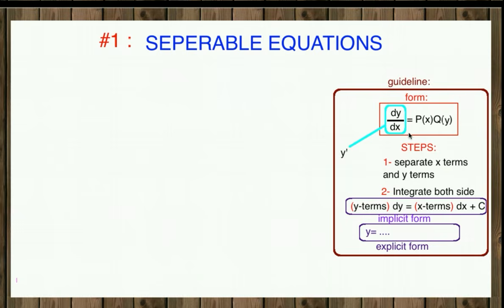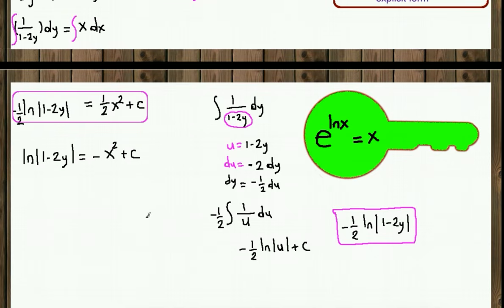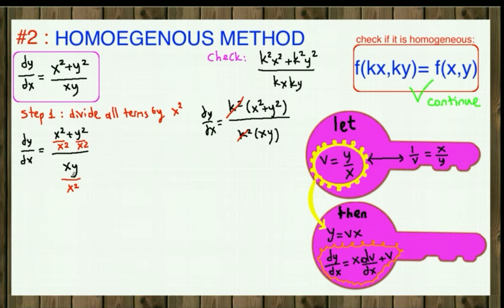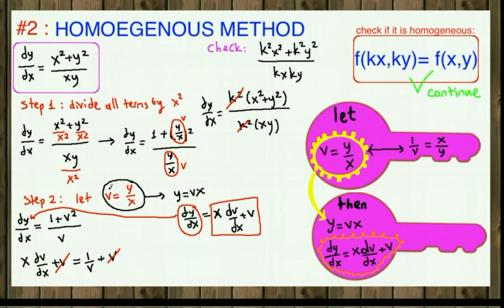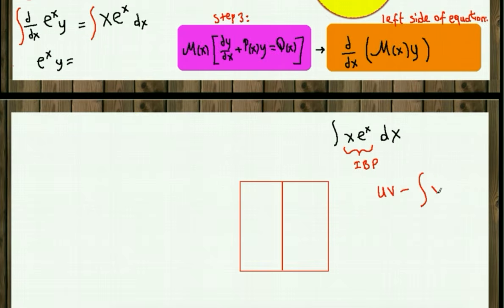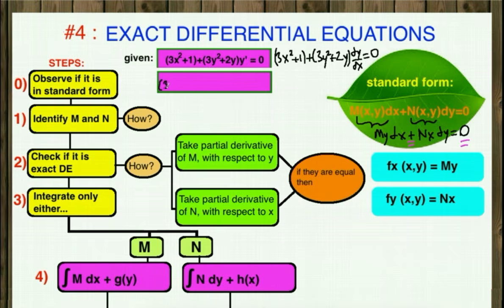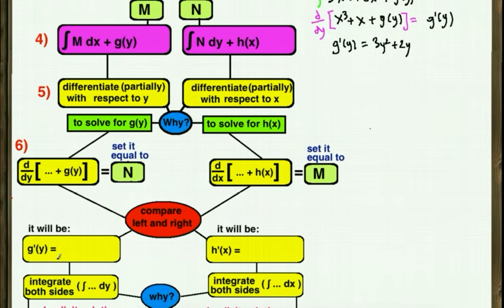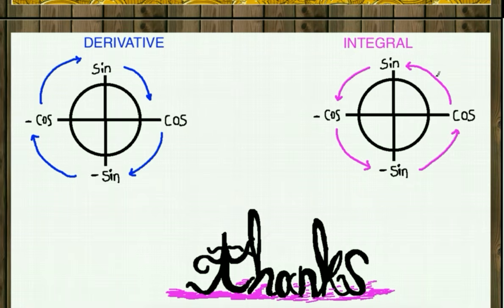First order, Ordinary Differential Equations.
1- Separable Equations
2- Homogeneous Method 9:21
3- Integrating Factor 22:17
4- Exact Differential Equations 32:53